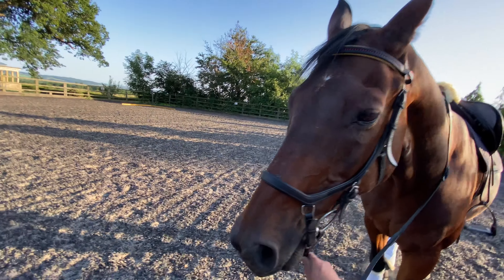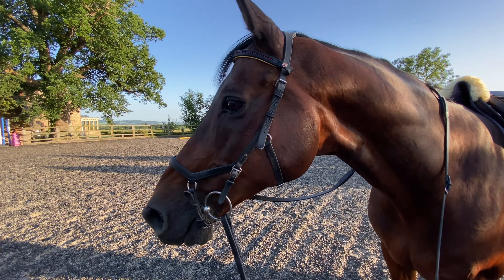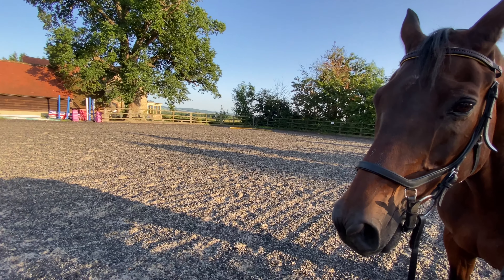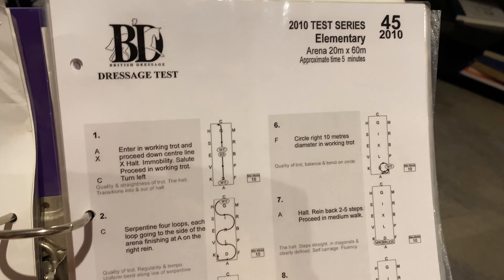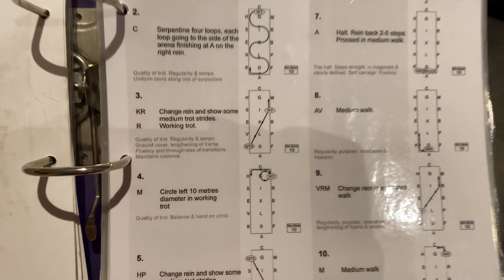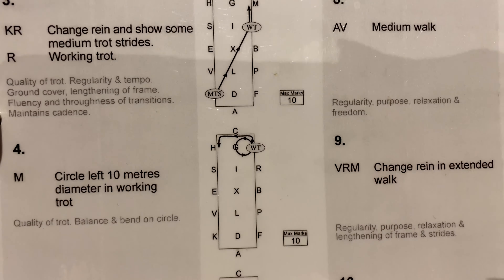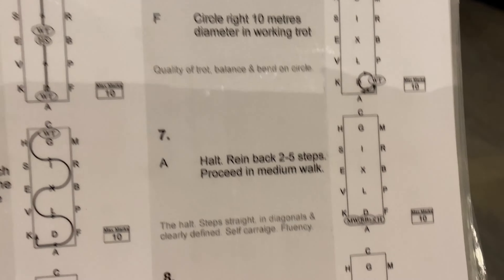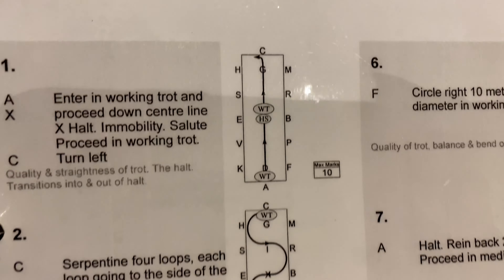IMPROVING DRESSAGE TEST ACCURACY | Equestrian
This Wednesdays video is all about the small exercises we can do to help improve our dressage test accuracy. Those few extra marks make all the difference.

Riding good corners

Riding marker to marker when training

Looking up and ahead

Maintains a good Rhythm & tempo

Transitions within the pace

Practicing test movements

Dressage test diagrams

Test visualisation

Staying positive